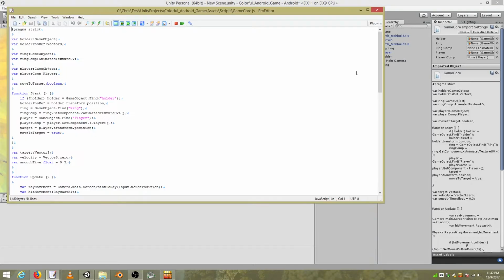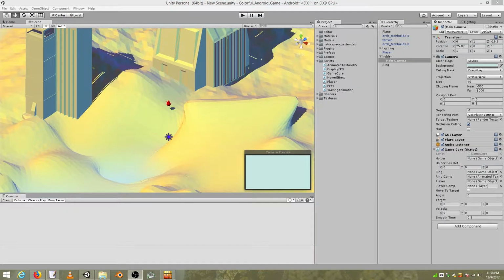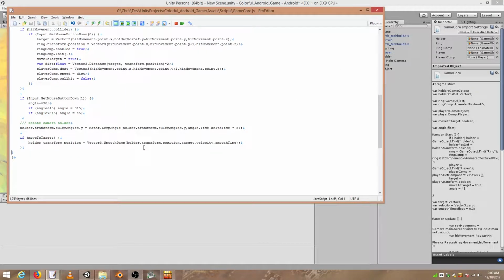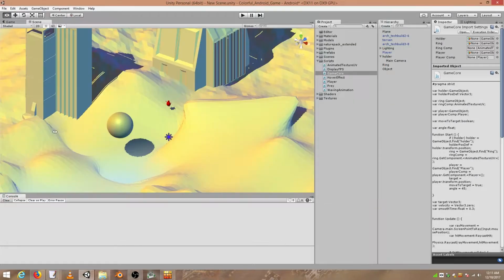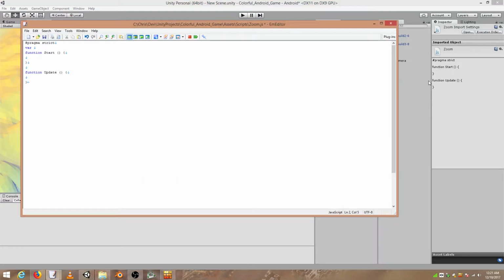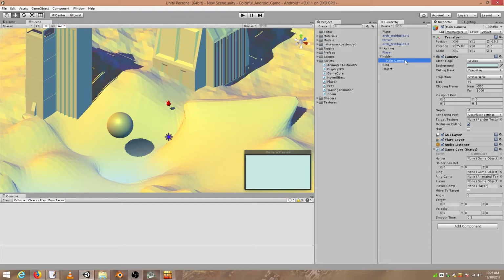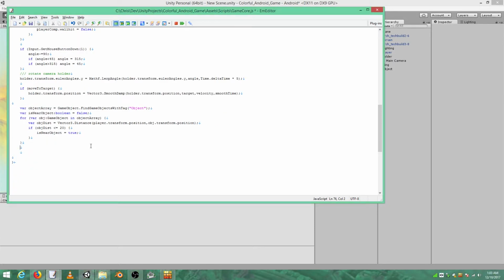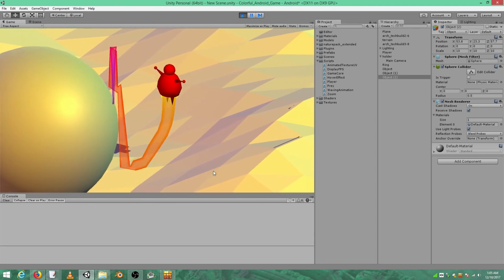Part 8 - Scripting: Camera Rotation & Zoom (Unity Tutorial for Colorful Low-poly Game)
I demonstrate how easy it is to rotate the camera and create a script for camera zoom.

This video is part of a tutorial series where I show you how to create a colorful low-poly game using Unity.